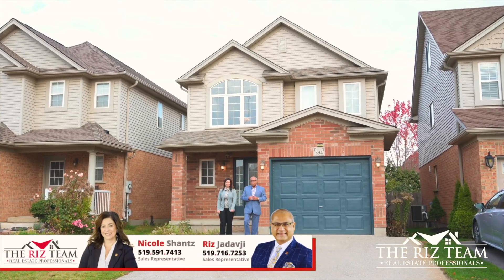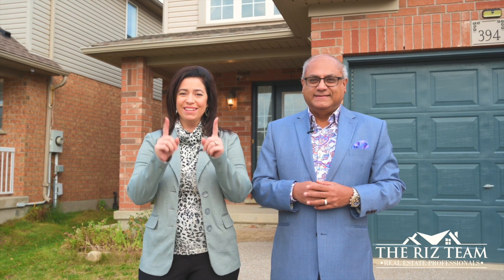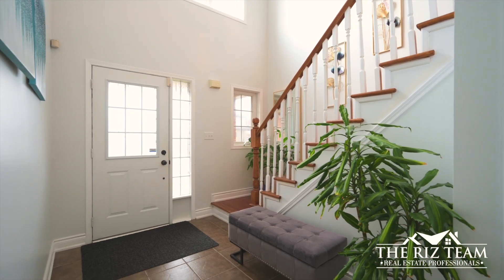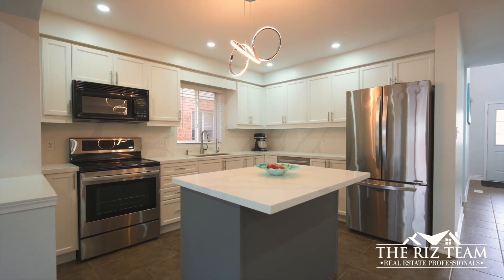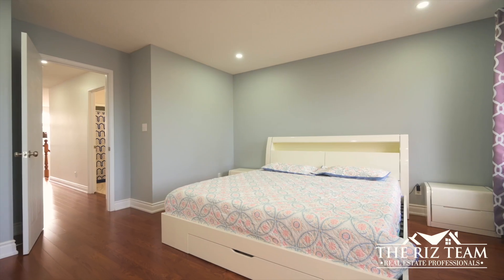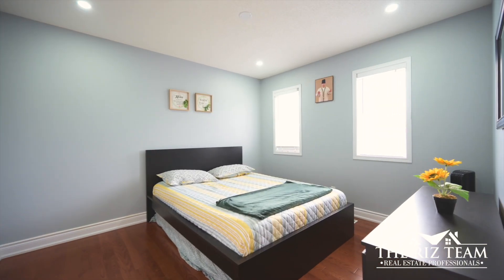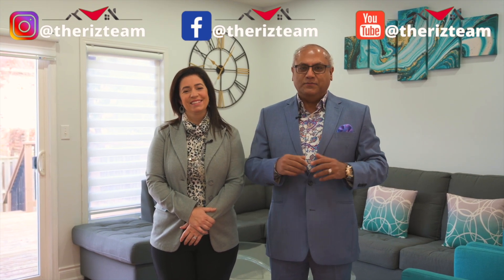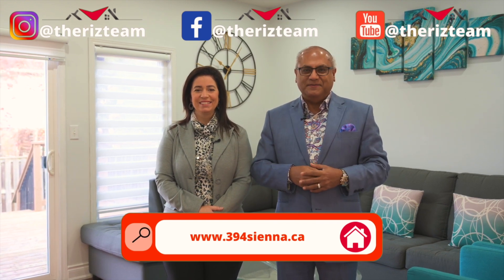SOLD BY THE RIZ TEAM - Welcome to 394 Sienna Crescent, Kitchener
Welcome home to 394 Sienna Crescent, this METICULOUSLY DESIGNED WESTBURY HOMES built “The Merriton” Model showcases 3+2 bedrooms and 3.5 bathrooms. The covered entrance porch leads you into the 2 storey 20ft foyer which adorns an ABUNDANCE OF NATURAL LIGHT emitting from the palladium window. Prepare to be amazed with this UPGRADED KITCHEN W/QUARTZ COUNTERS AND BACKSPLASH, SHAKER CABINETS, CENTER ISLAND & STAINLESS APPLIANCES. The SUNKEN LIVING ROOM boasts BRAZILIAN JATOBA CHERRY HARDWOOD FLOORING amidst pot lighting, a mounted fireplace and sliders to an entertaining sized deck & fenced yard. This floor also consists of a dining room & a 2pc bathroom with interior access to the garage. HARDWOOD STAIRS lead you to the upper floor which offers a spacious primary bedroom with walk-in closet & SEPARATE 3PC ENSUITE BATHROOM and 2 ADDITIONAL BEDROOMS WITH A 4PC FAMILY BATHROOM. This level is also carpet free laced in hardwood flooring and ceramic tiling in the bathrooms. The PROFESSIONALLY FINISHED LOWER LEVEL boasts 2 additional bedrooms with a kitchenette and a 4pc bathroom. The utility area features storage space, laundry room plus a cold room nearby. The most SOUGHT AFTER NEIGHBORHOOD IN KITCHENER, HURON PARK and this home is walking distance to Jean Steckle Public School, Walking trails through Huron Natural Area, RBJ Schlegel Park & quick access to a VARIETY OF SHOPPING AMENITIES along Fischer-Hallman Road, not to mention minutes away from the 401 access into Cambridge. Book your private showing today.